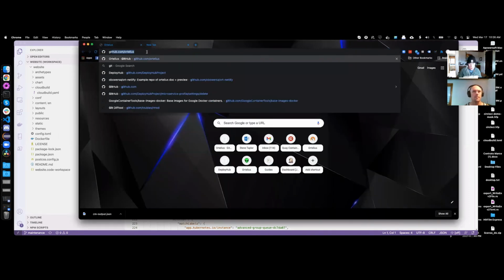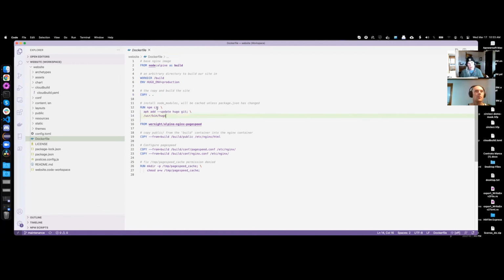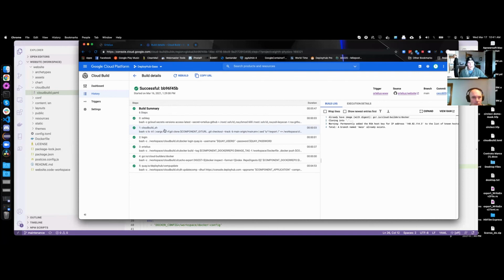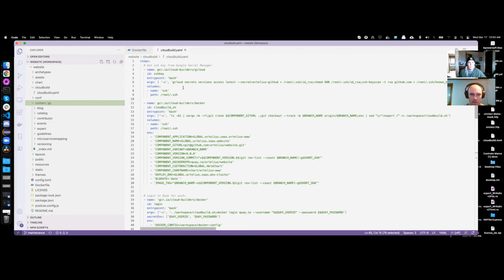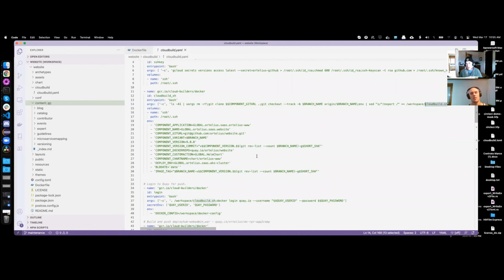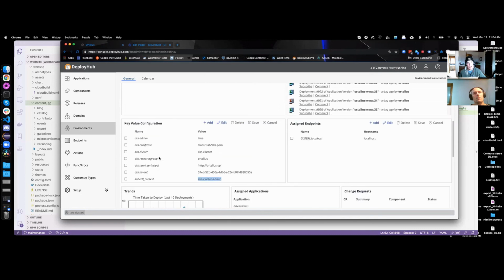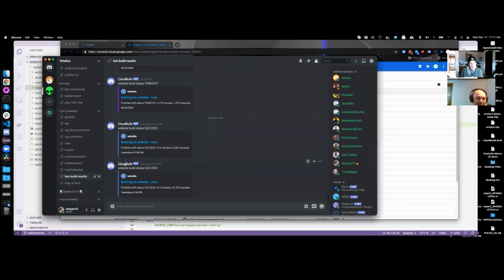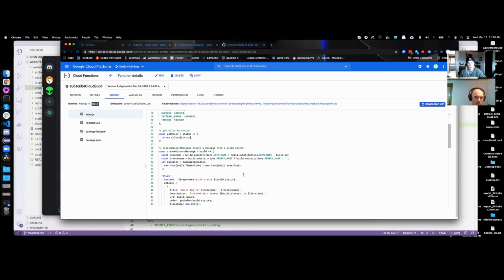March 17, 2021 Ortelius and Cloudbuild